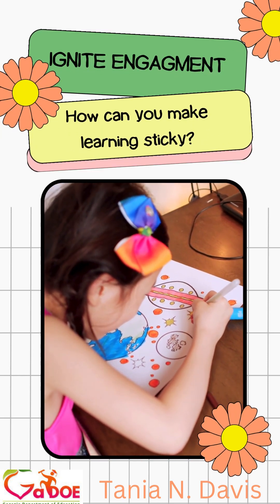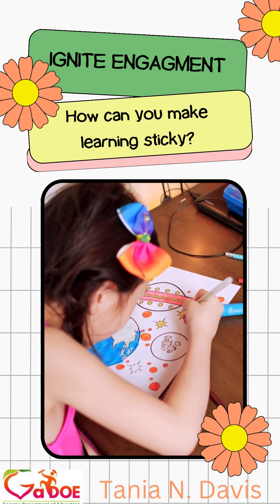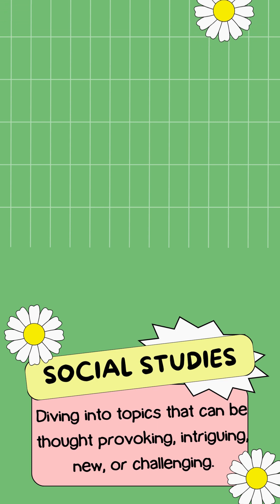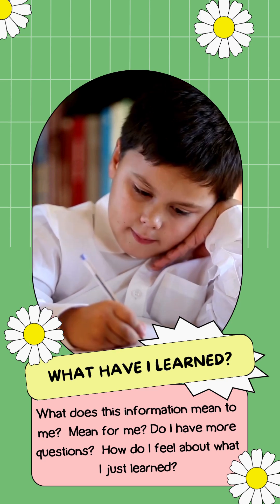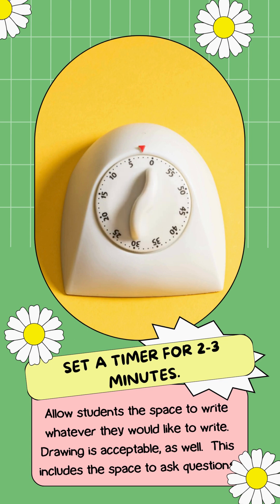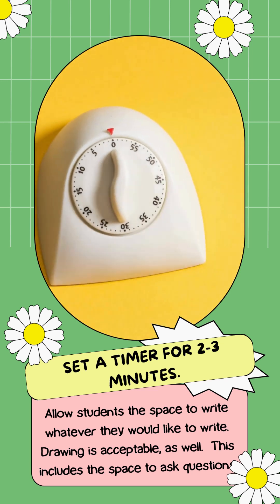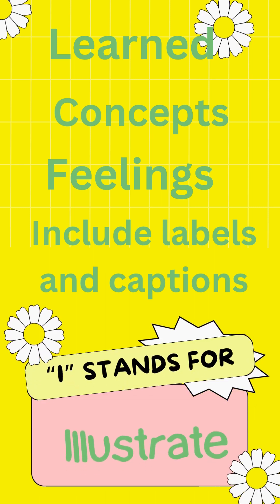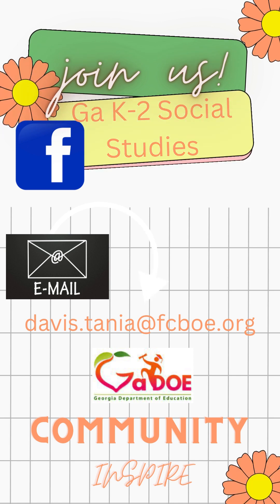GaDOE Social Studies Tiny Video Playlist Let’s Swirl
We can make our lessons "sticky" by adding in elements that draw our students in, pique their curiosity, and provide an outlet for the expression, or representation, of what they have learned.  Spicing up your lesson with a little SWIRL is key!  This bite-sized video focuses on the W and I in the lesson planning and implementation process.  Click play to see how Writing and Illustrating/Interacting can help your content stick!